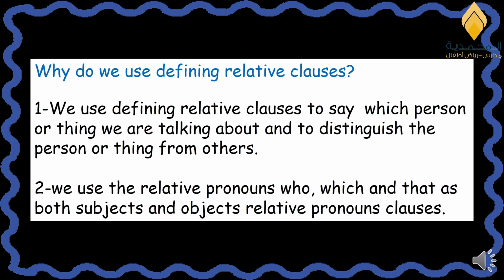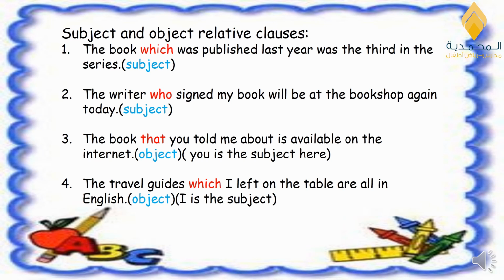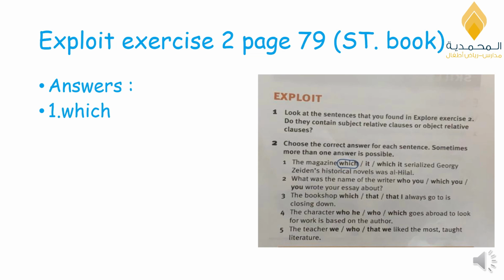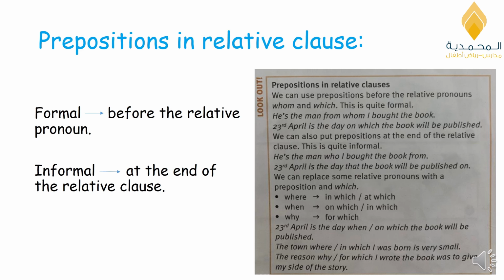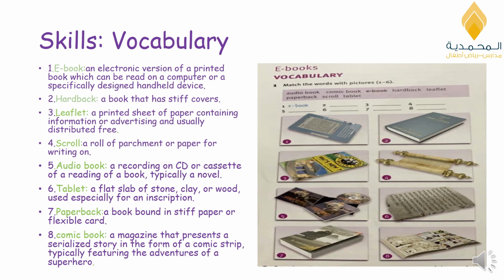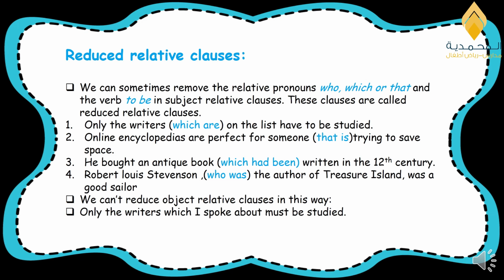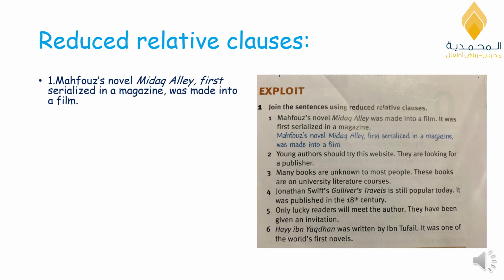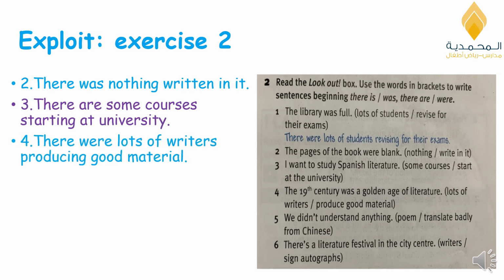Tenth grade, fourth week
Grammar: objective relative clauses
Ebooks vocabulary
reduced relative clauses
Writing : a book review